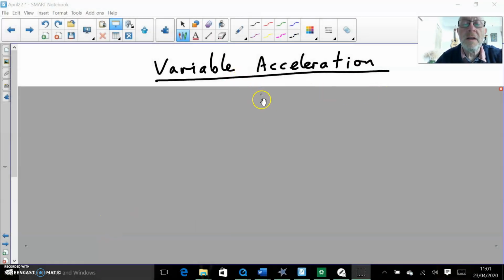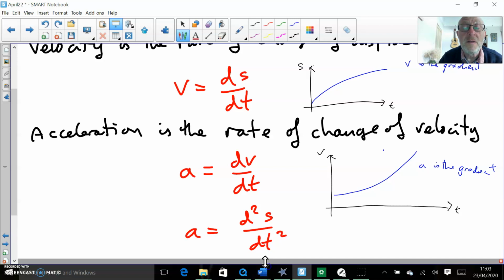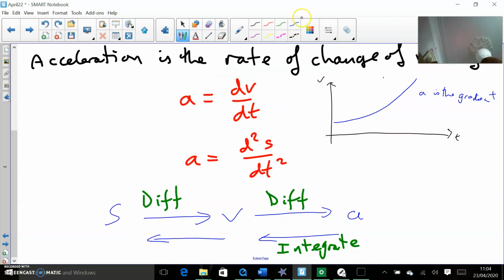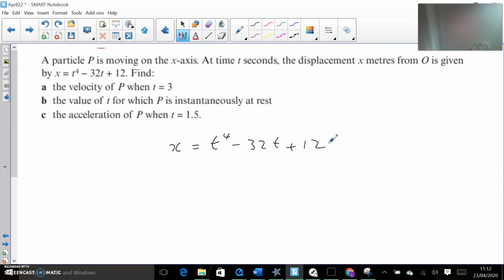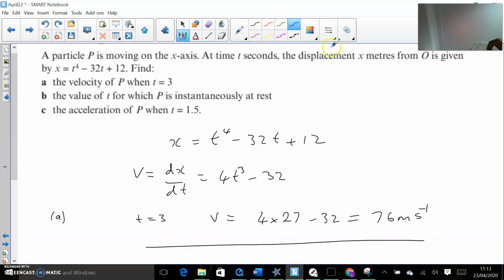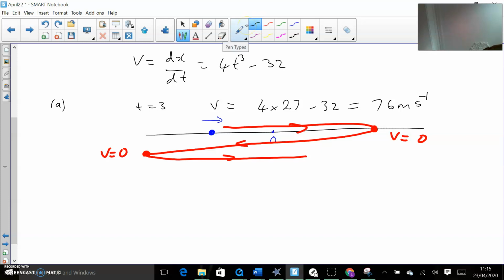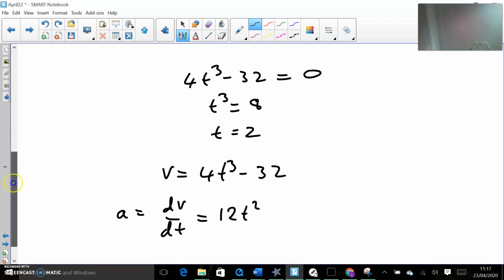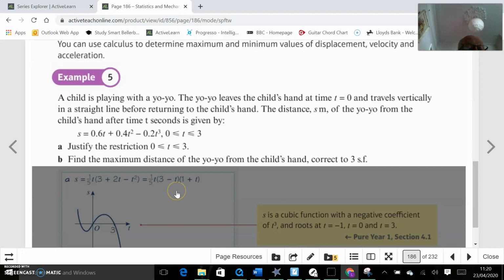Variable Acceleration using Differentiation